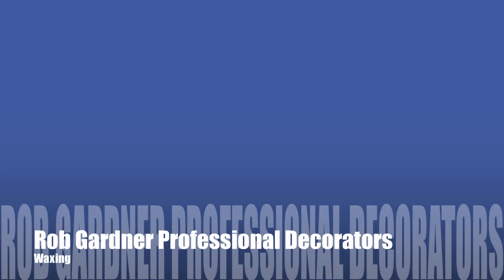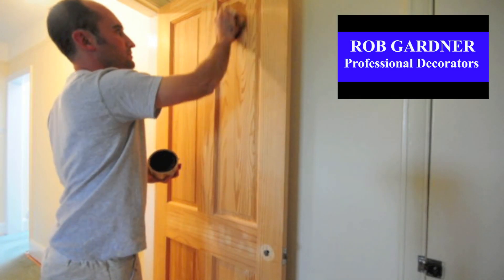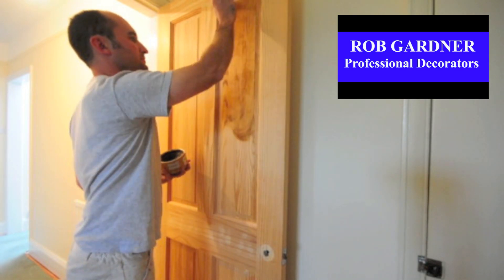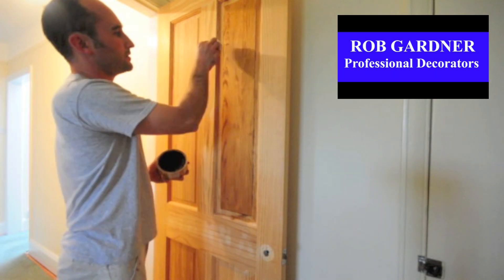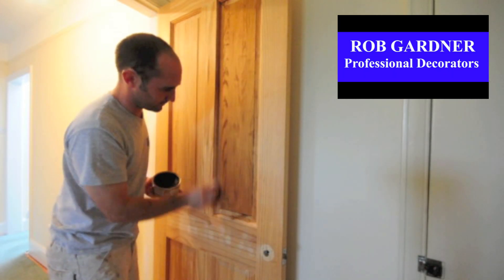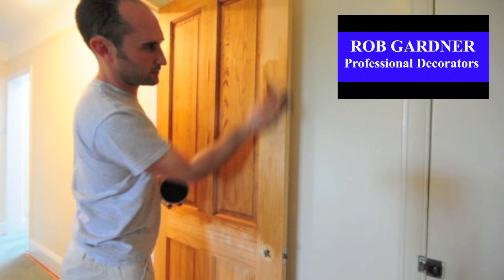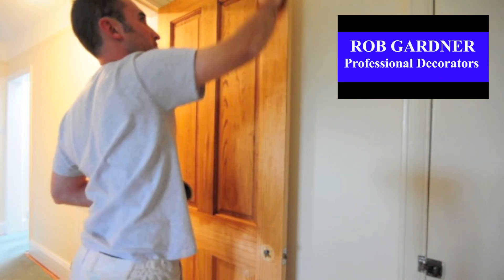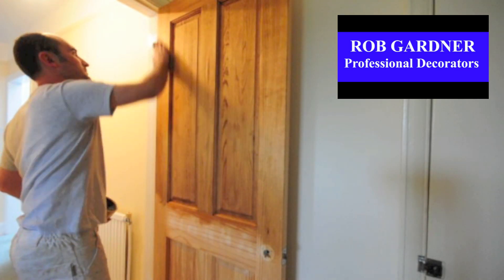Waxing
Tips on Waxing